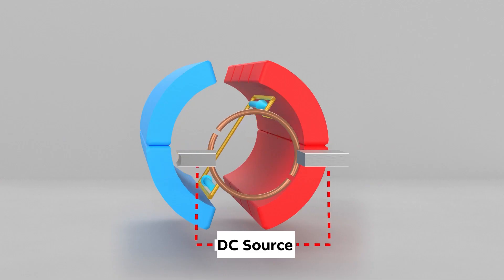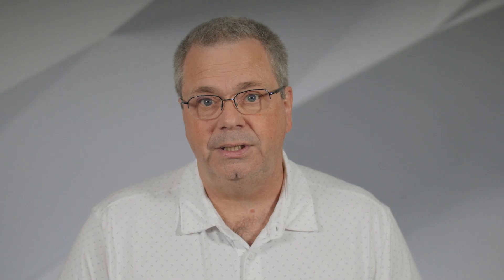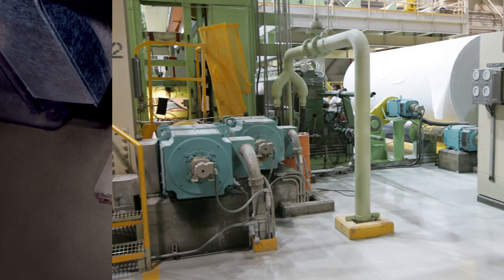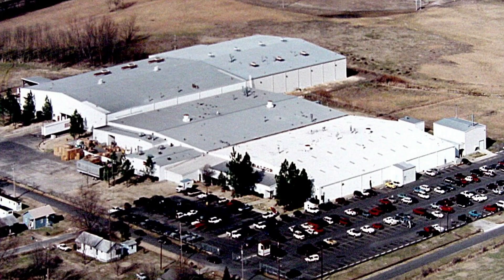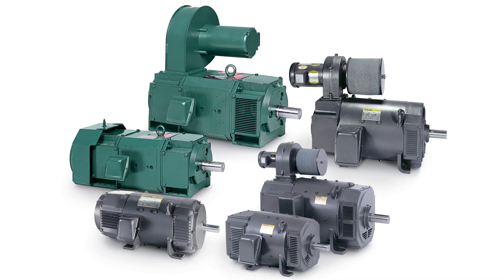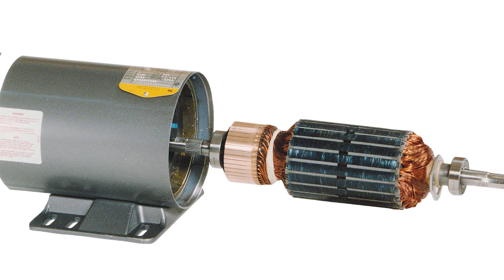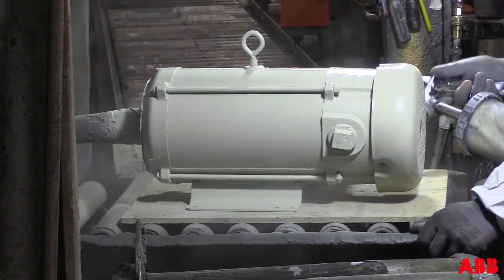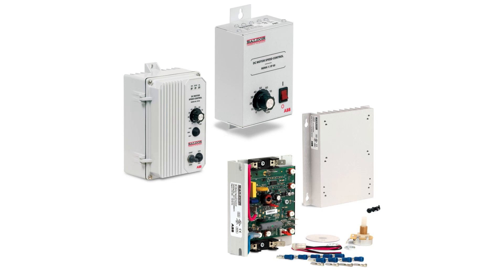Baldor-Reliance DC motors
Not all applications require an AC motor. Depending on the task at hand, a DC motor may be the better choice. DC motors offer superior speed variation and control, making them the preferred choice in certain applications.

Baldor-Reliance® DC motors come in both round and laminated square frames and offer unparalleled performance and reliability. With the largest selection of DC motors in the market, ranging from fractional HP to large integral HP laminated square frame motors, we have you covered.

Trust Baldor-Reliance® DC motors for your next project and experience the difference in performance and control.